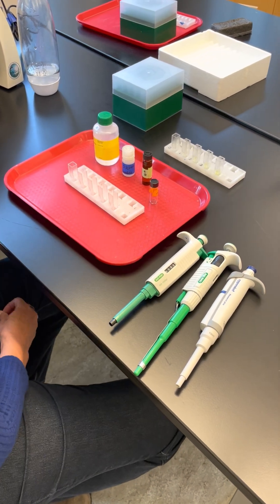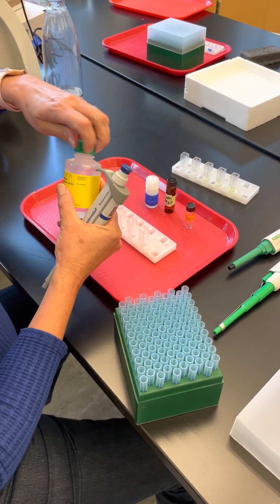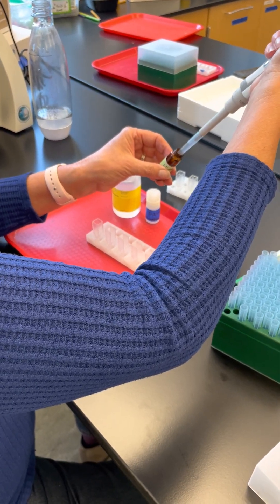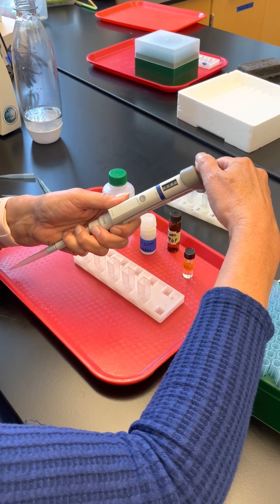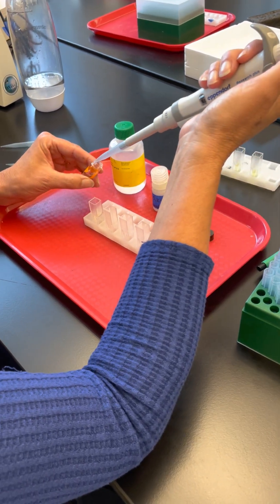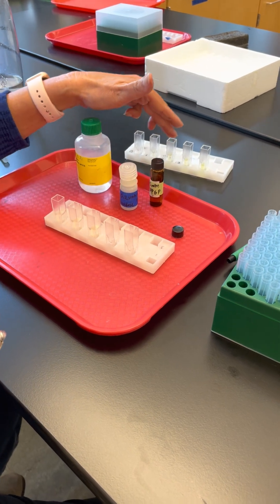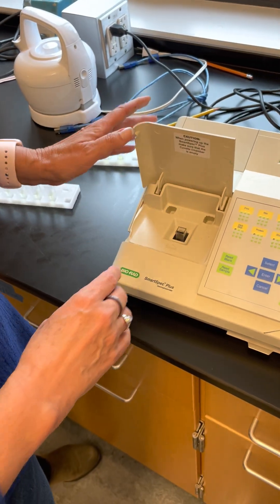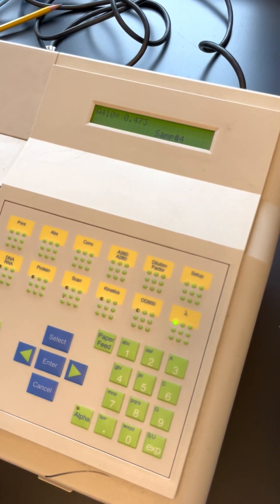rate of cellobiase (beta glucosidase) procedure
this is how to measure the rate of cellobiase using pnpgp as substrate